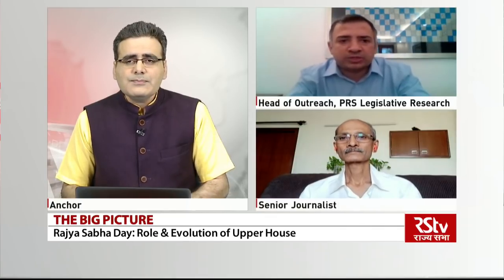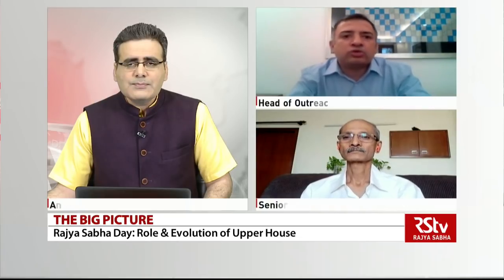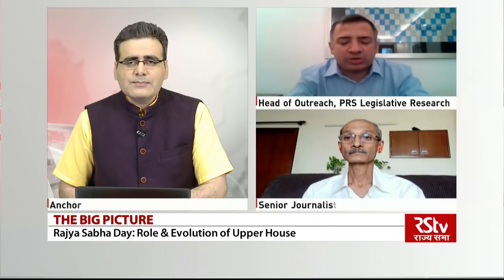The Big Picture : Rajya Sabha Day: Role & Evolution of Upper House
The Upper House of the Parliament, Rajya Sabha was constituted on 3rd April 1952 and since then it has contributed to the welfare and progress of the country in many ways. In this episode we will discuss and analyse all aspects of role and evolution of Upper House of Parliament.

Guests:
1. Chakshu Roy, Head of Outreach, PRS Legislative Research
2. K.V. Prasad, Senior Journalist

Anchor: Vishal Dahiya

Producer: Sagheer Ahmad